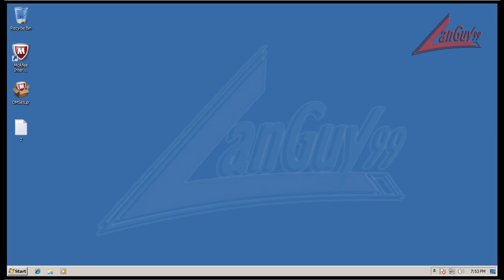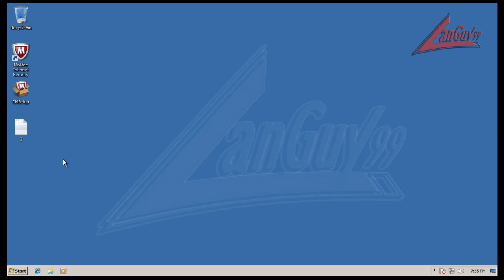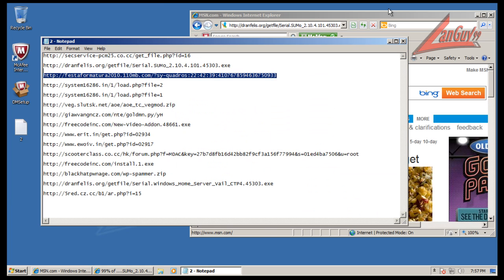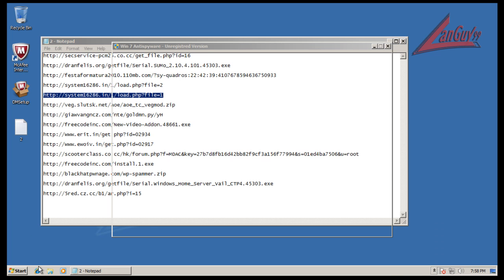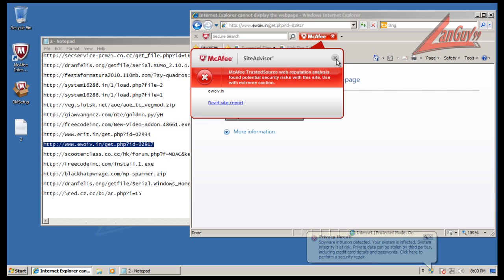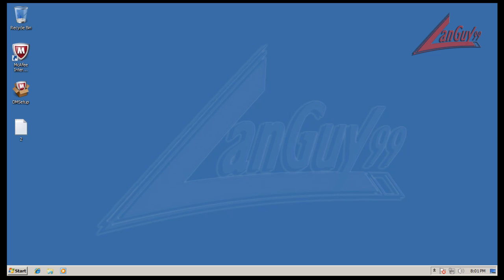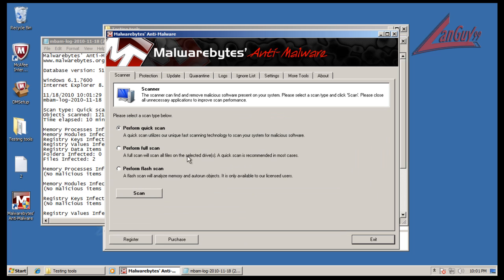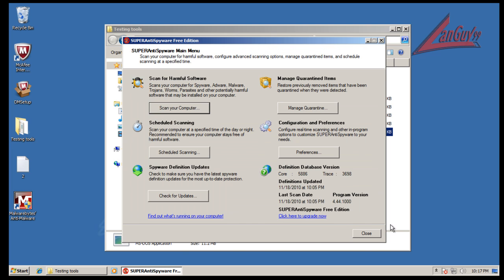McAfee Internet Security 2011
Testing out McAfee 2011